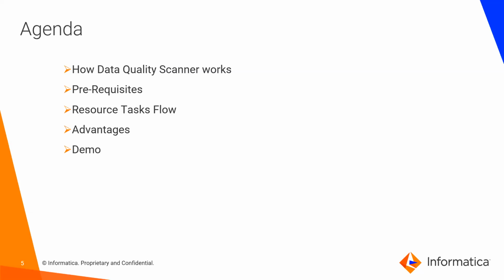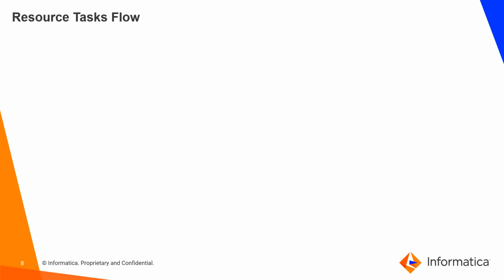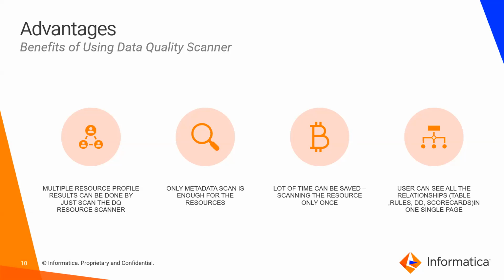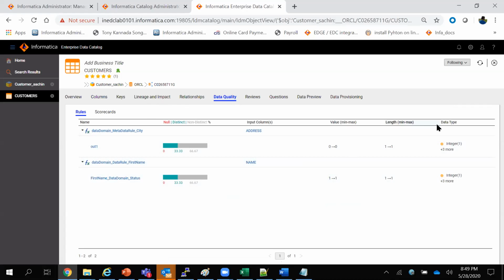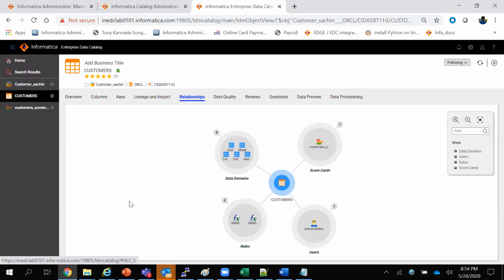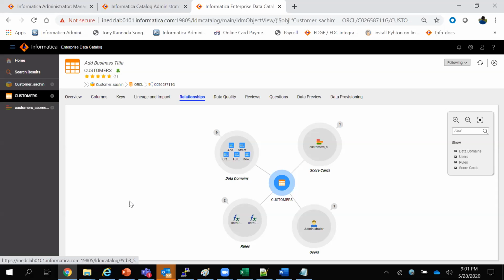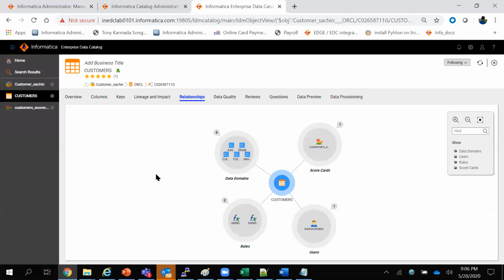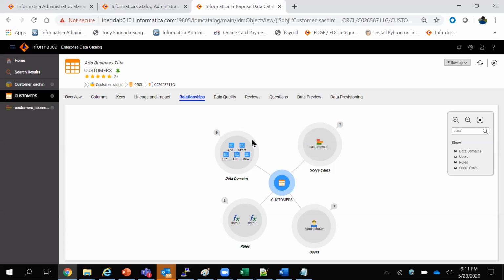Extracting the Profile and Domain Discovery Results From IDQ to EDC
Extracting the Profile and Domain Discovery Results from Informatica Data Quality to Enterprise Data Catalog.